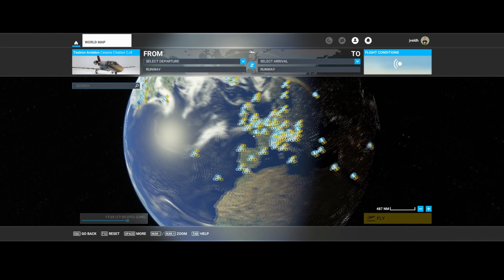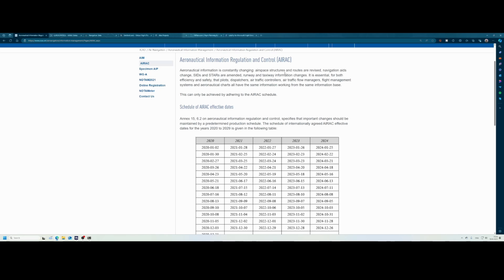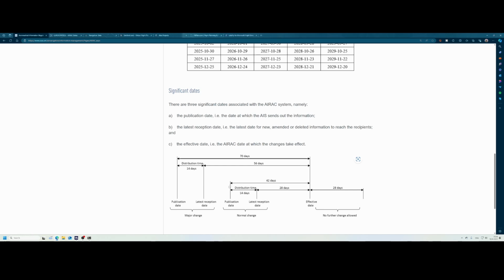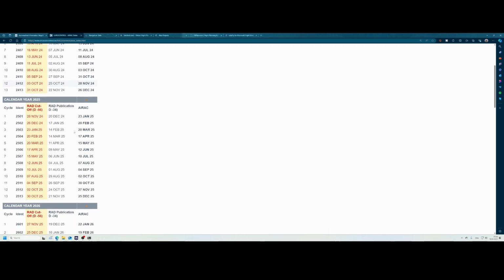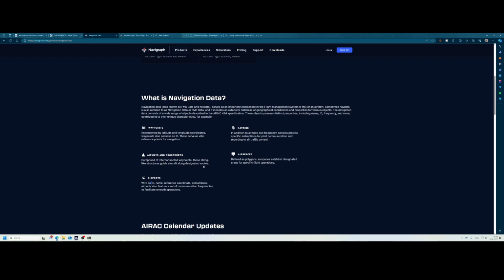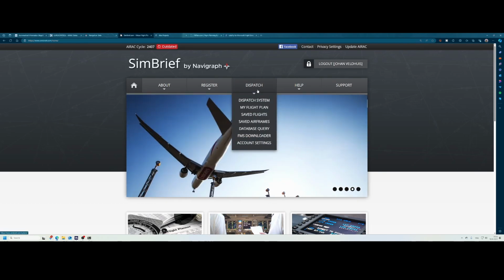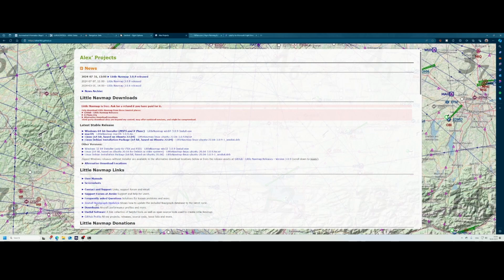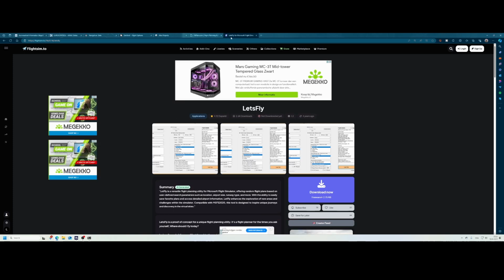Flight Simulator 2020 - How to - AIRAC cycles - explanation & updating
In this video we are going to discuss AIRAC cycles. We start with discussing what AIRAC cycles do include and after that have a look at their schedule and explain the importance of updating the AIRAC cycle to the latest version. As last part of the video we will have a quick look at 4 freeware flight planning tools which you can use in Flight Simulator 2020. Detailed videos about these tools will be published in the near future on this channel.

0:00 intro
0:10 what is AIRAC
2:18 AIRAC cycles and distribution process
8:28 updating the AIRAC data
9:27 freeware flight planning tools